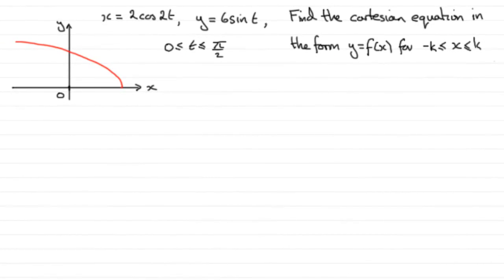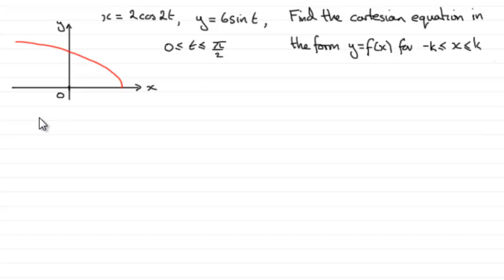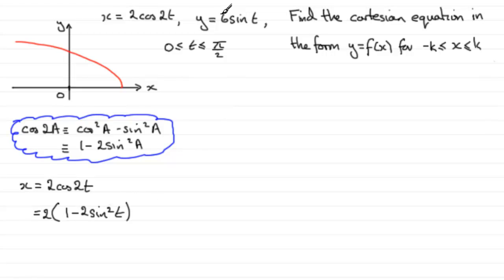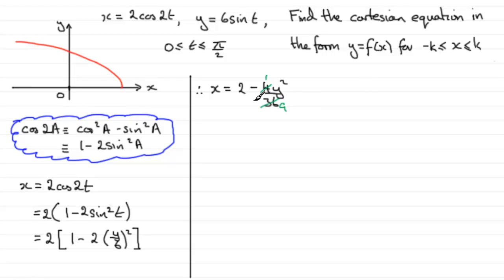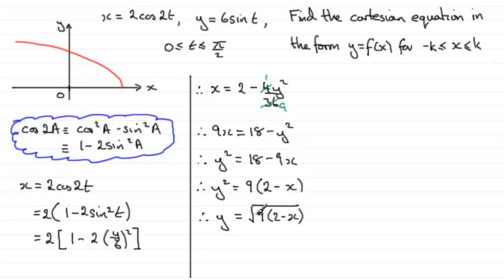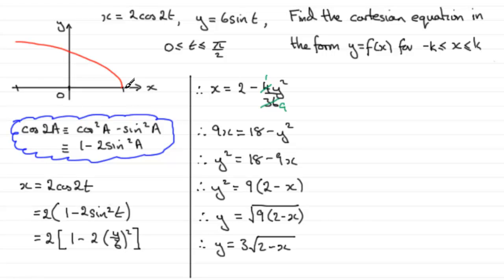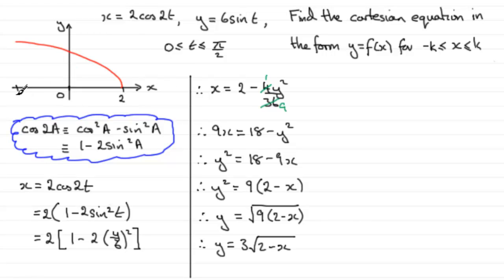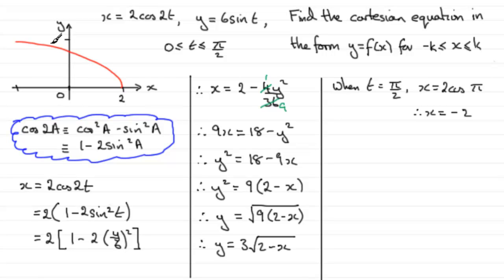Edexcel Core Maths C4 June 2009 Q5b : ExamSolutions